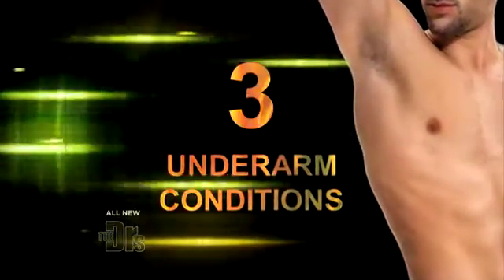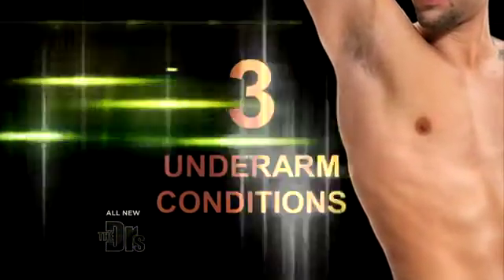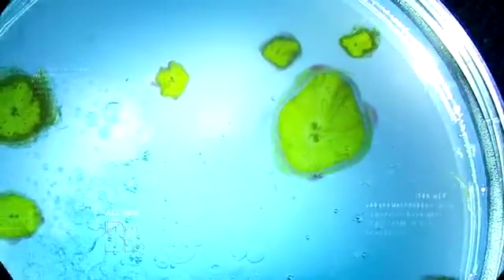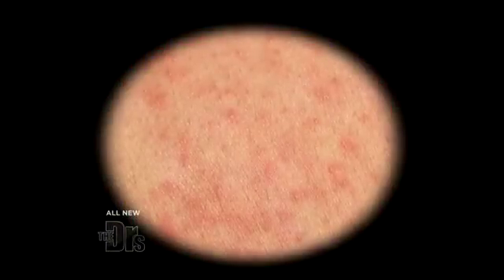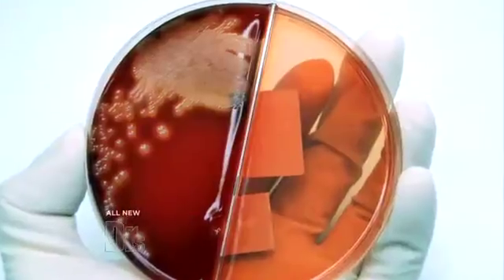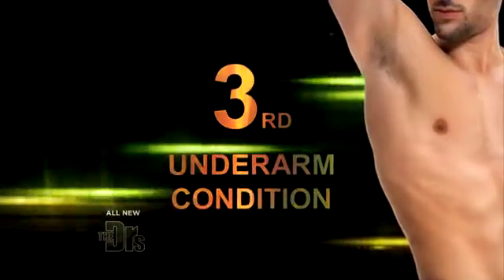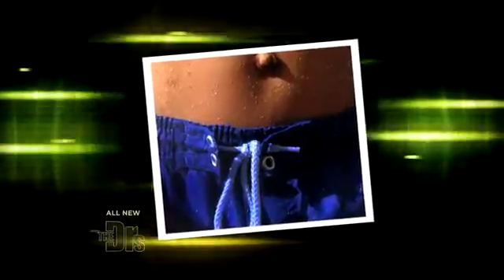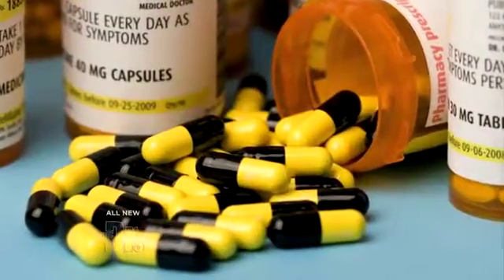Underarm Body Signals Medical Course